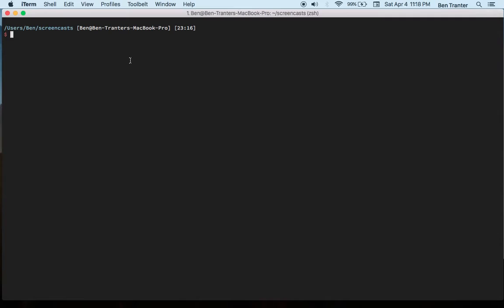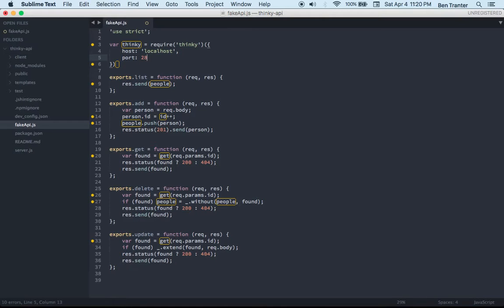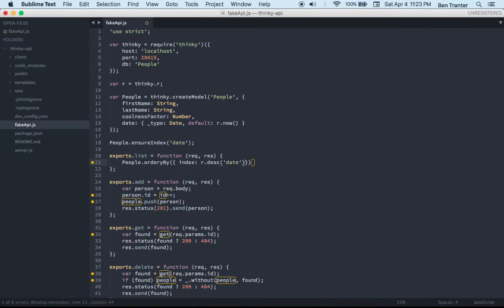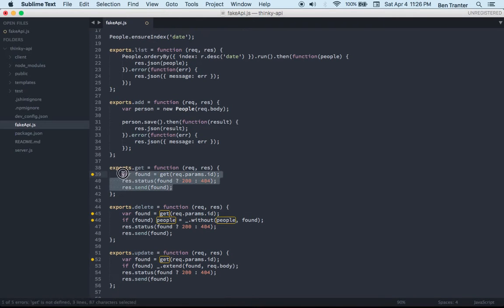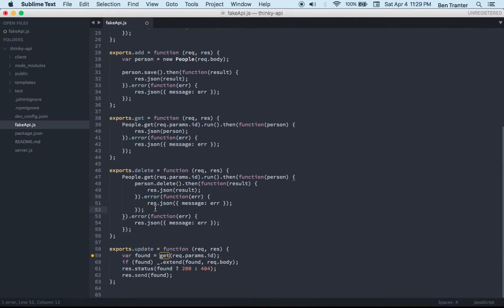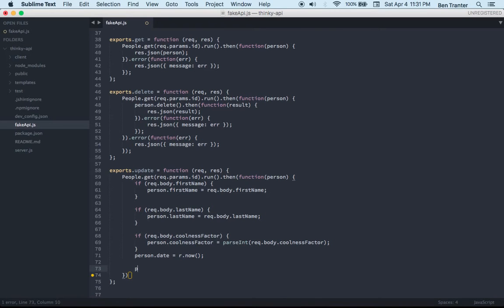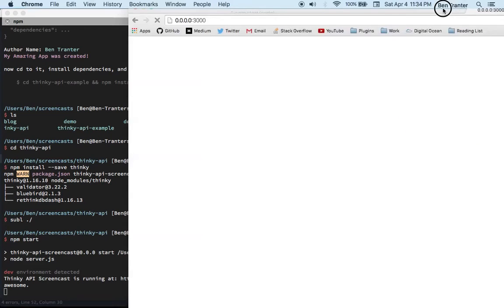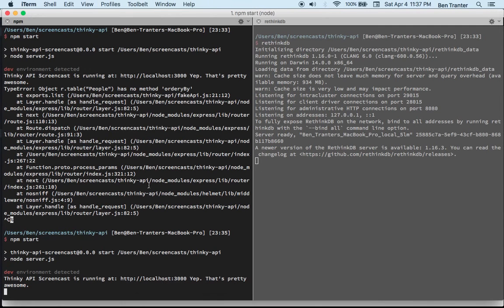A Simple REST API with Express, RethinkDB, and Thinky